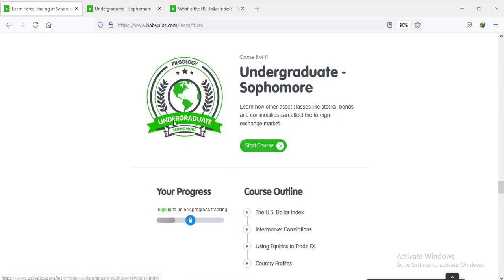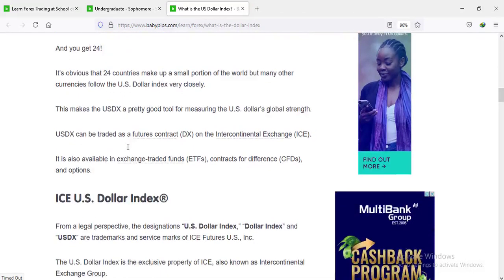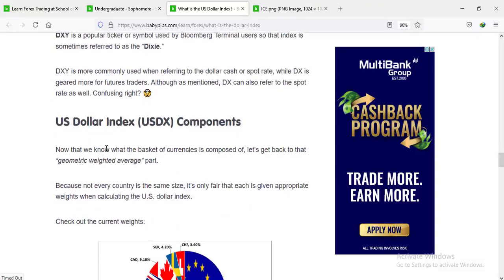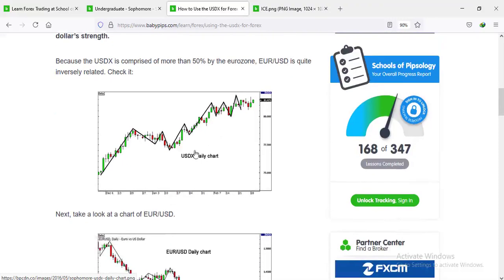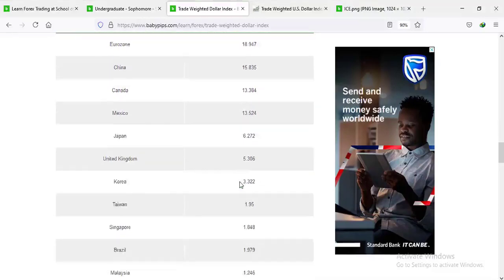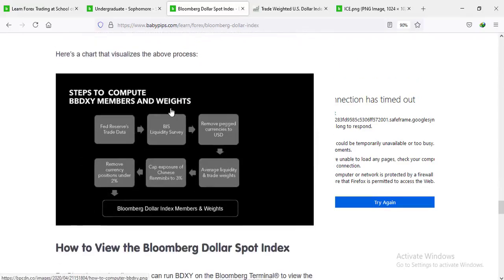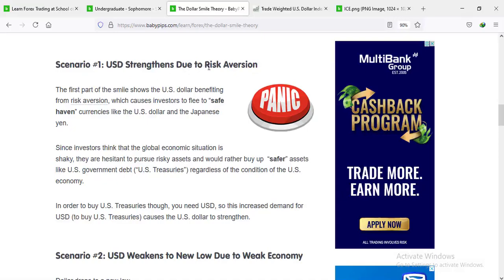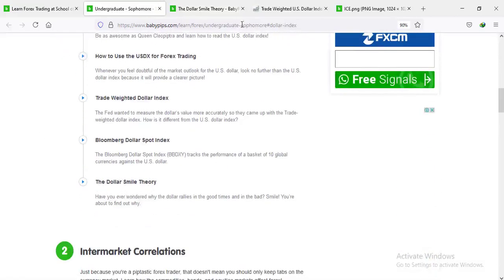The US Dollar Index - Course 8.4: Undergraduate Sophomore - Babypips Forex Education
The U.S. dollar index (USDX) is a measure of the value of the U.S. dollar relative to the value of a basket of currencies of the majority of the U.S.'s most significant trading partners. This index is similar to other trade-weighted indexes, which also use the exchange rates from the same major currencies.

KEY TAKEAWAYS
1.    The US Dollar Index is used to measure the value of the dollar against a basket of six world currencies - Euro, Swiss Franc, Japanese Yen, Canadian dollar, British pound, and Swedish Krona.
2.   The index was established shortly after the Bretton Woods Agreement dissolved in 1973 with a base of 100, and values since then are relative to this base.
3.   The value of the index is fair indication of the dollar’s value in global markets.

1.1     What is Forex?
1.2     How Do you Trade Forex?
1.3     When Can You Trade Forex?

KINDERGARTEN (Course 2 of 11)

UNDERGRADUATE FRESHMAN (Course 7 of 11)

UNDERGRADUATE SOPHOMORE (Course 8 of 11)